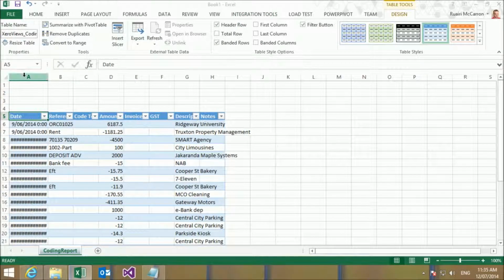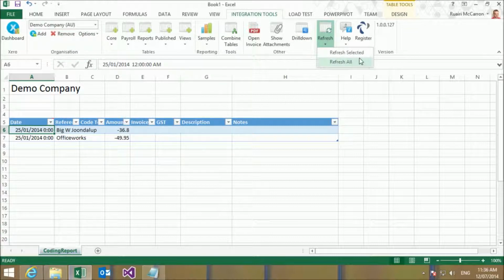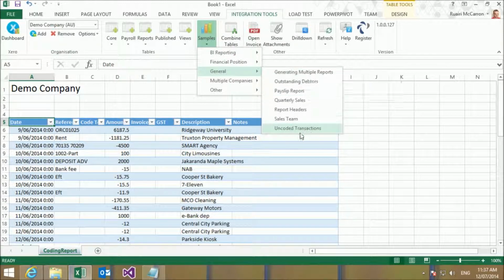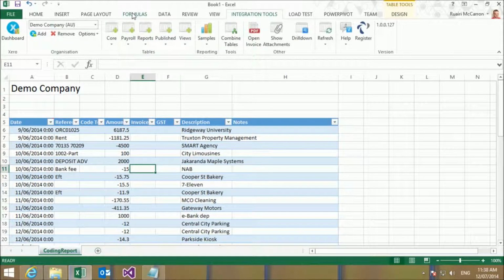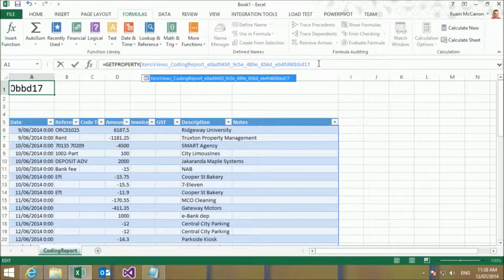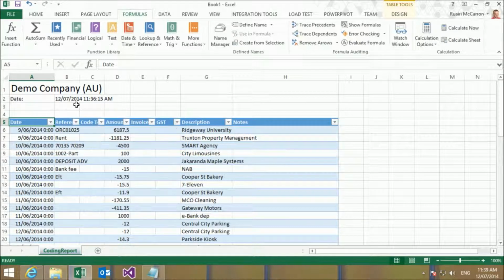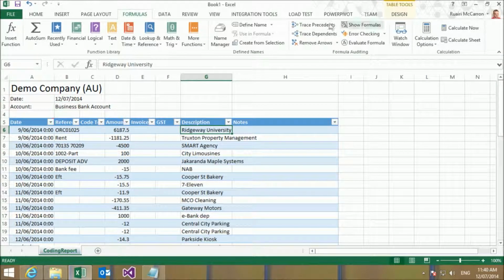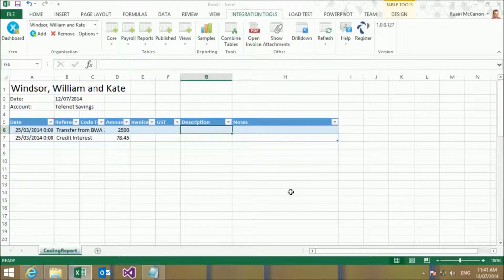Report Headers & Labels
This tutorial covers how to add dynamic report headers and labels to your Excel reports.